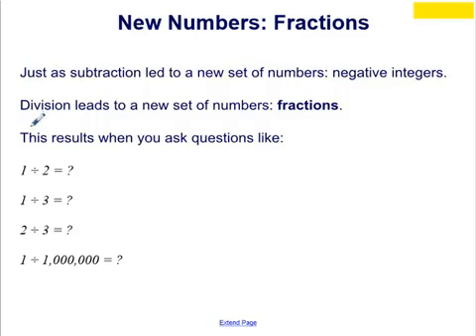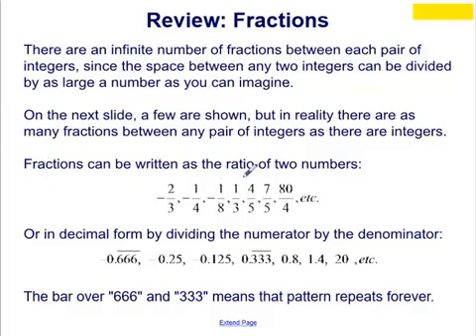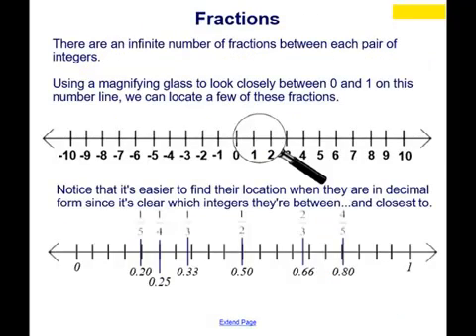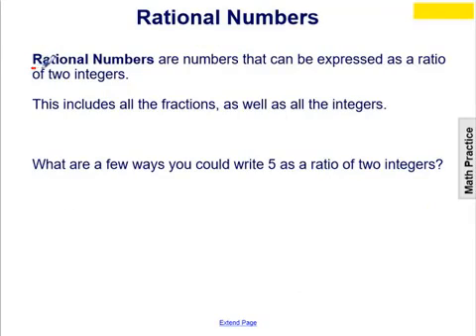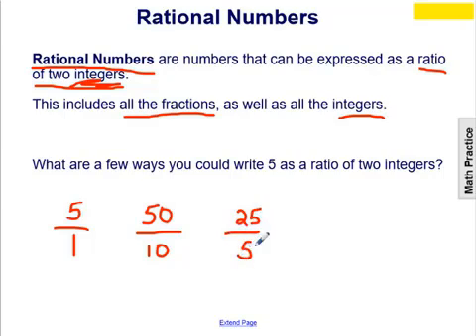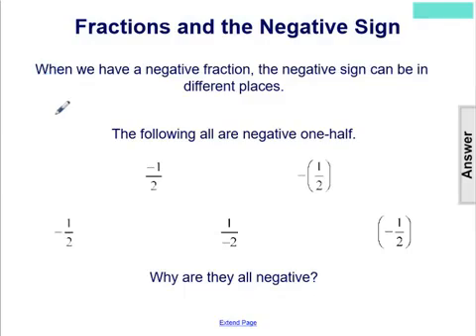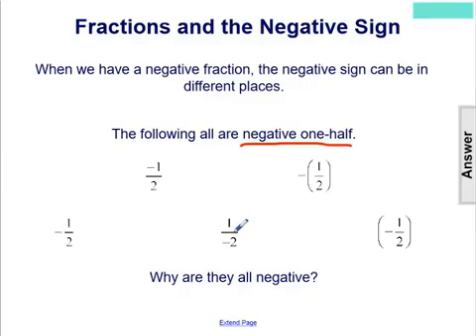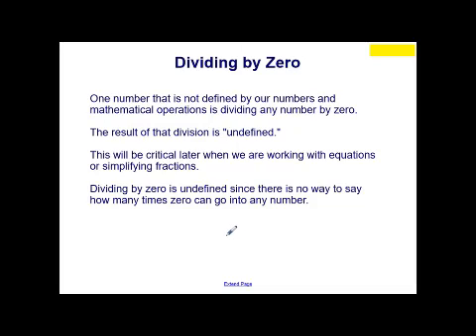Topic 12 Rational Numbers